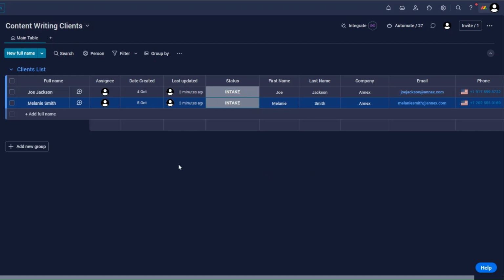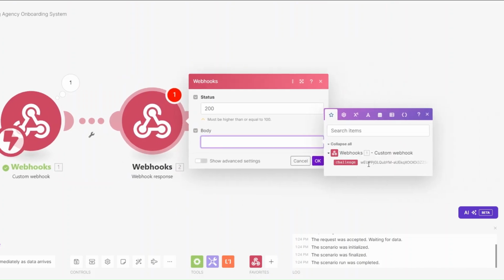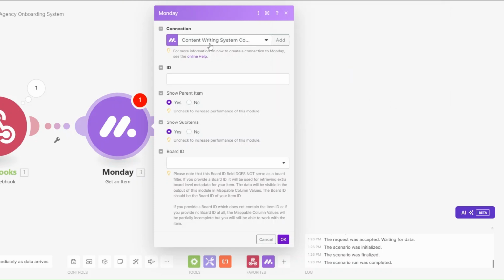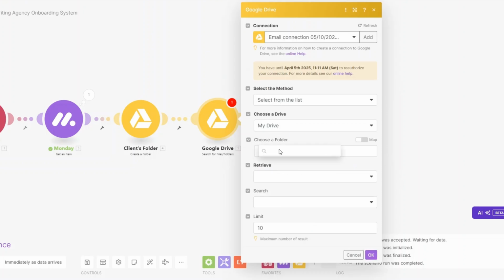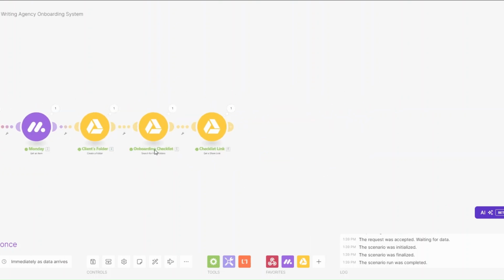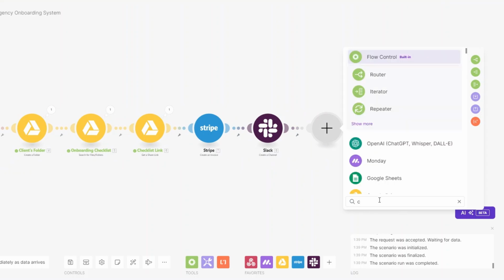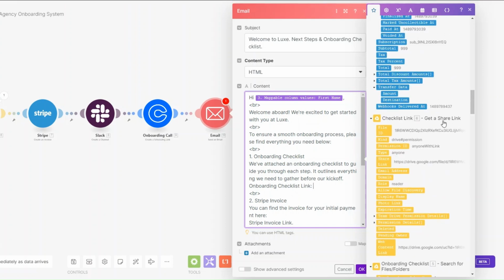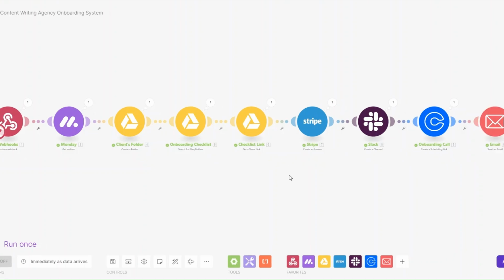Automate Client Onboarding Process on Make.com with this simple HACK!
In this video, I will walk you through the essential steps and tools needed to streamline your onboarding process, ensuring a seamless experience for both you and your clients.

Discover how to leverage Make to automate and optimize each phase of the onboarding journey. You'll learn about effective workflows, client management strategies, and best practices to enhance client satisfaction.

Whether you’re just starting your content writing agency or looking to improve your existing processes, this video is packed with valuable insights and actionable tips. By the end, you’ll have the tools you need to create a professional and efficient onboarding experience that sets your agency apart.